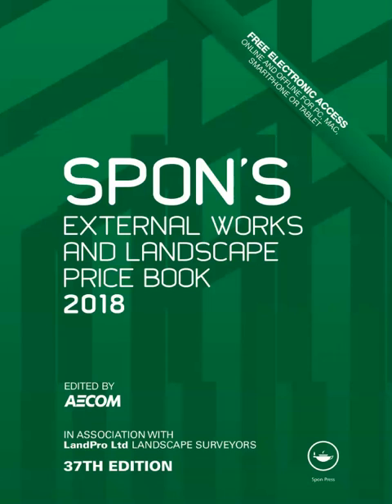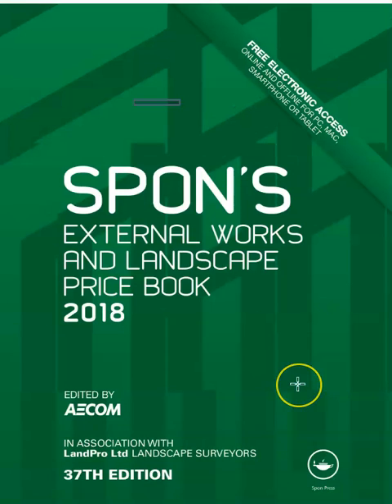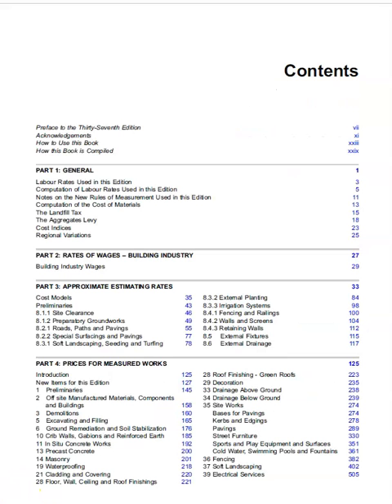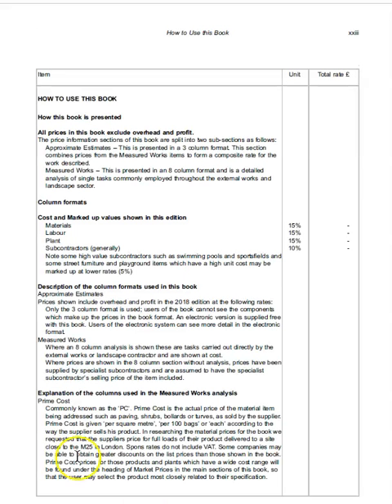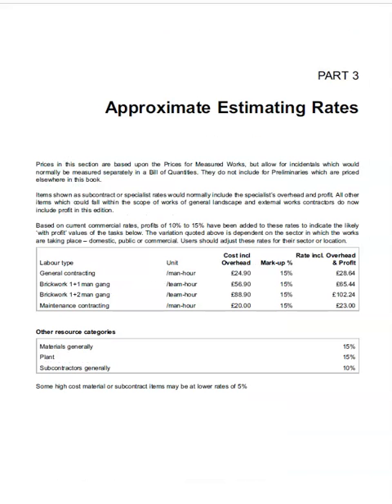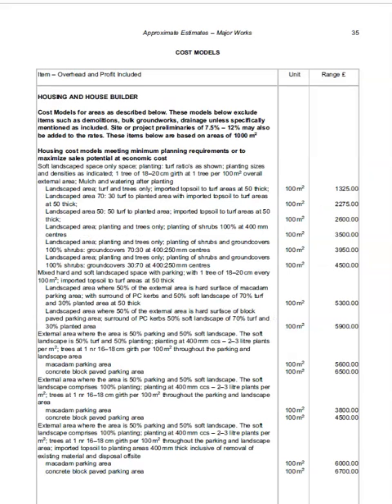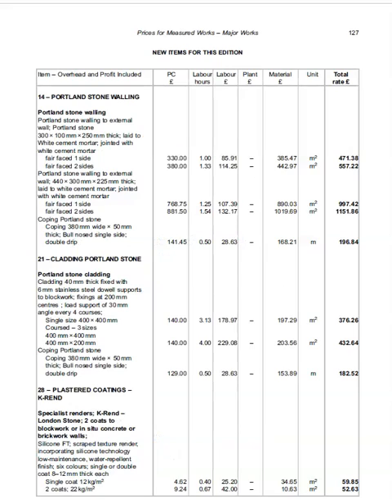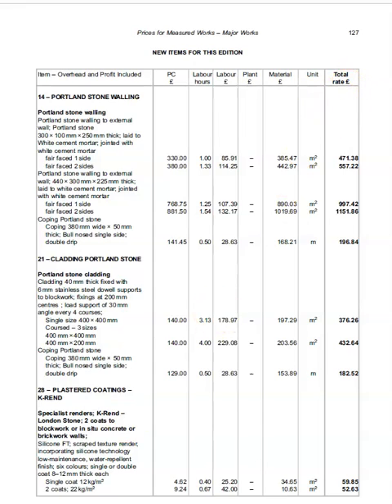Introduction to Spons External Works and Landscape Price Book 2018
Introduction to Spons External works and Landscape Price book 2018 for Quantity Surveying, Construction Management and Architecture Students